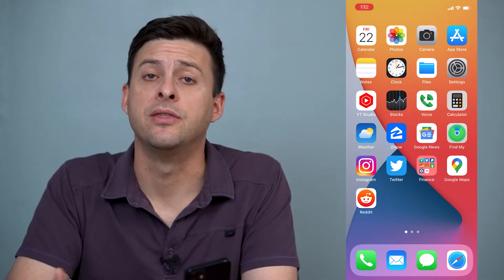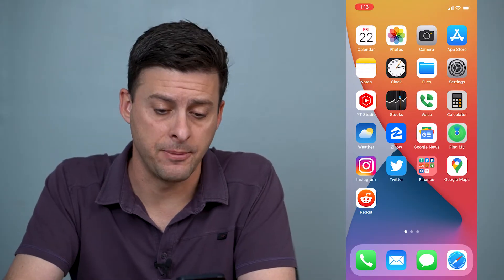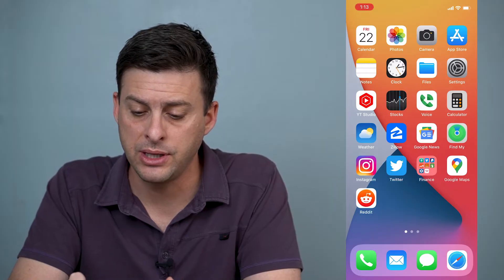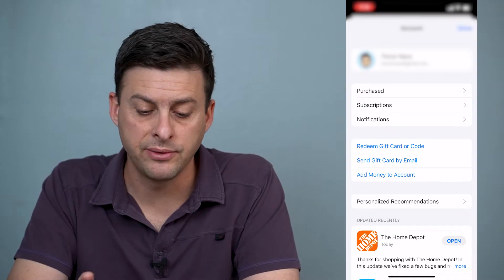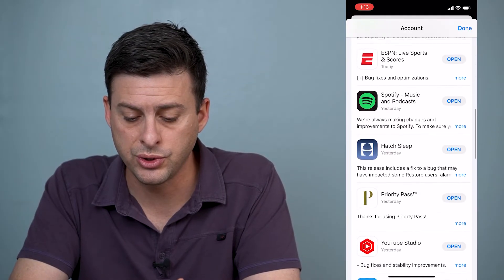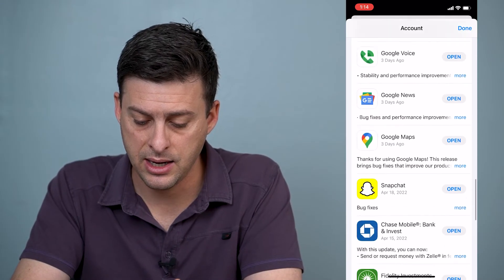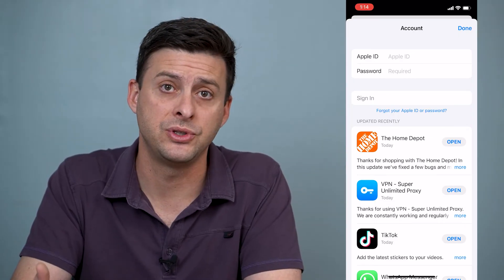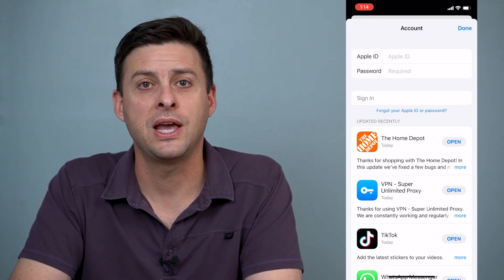How To Sign Out Of App Store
Let's sign out of the app store on your iPhone using iOS 15 so that you can log out and log in to a new account if you want to.